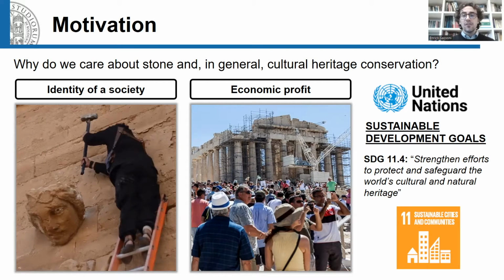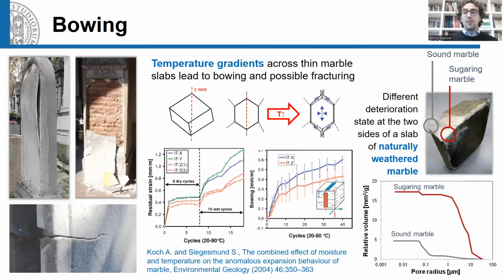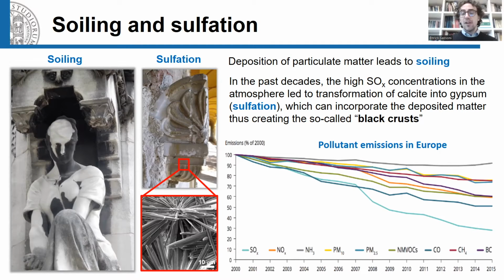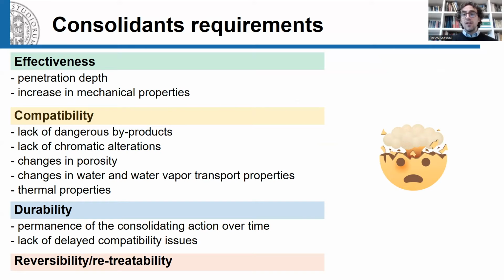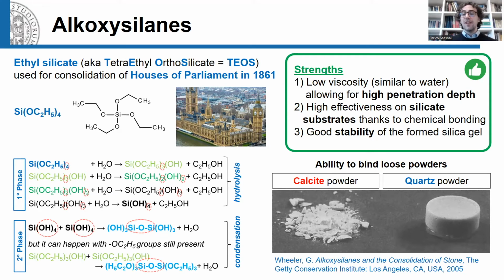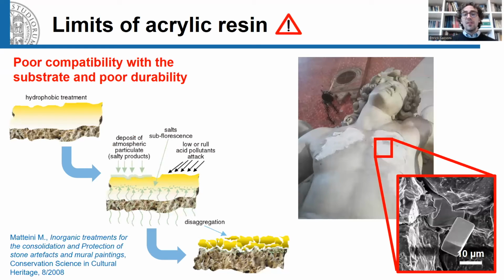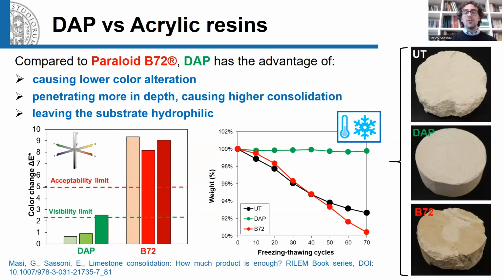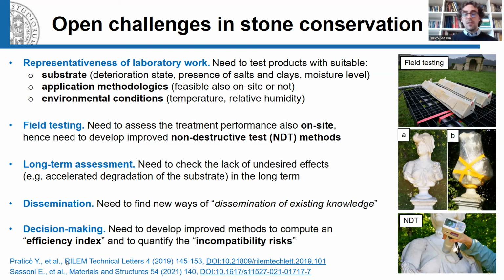Stone deterioration and conservation by Prof. Enrico Sassoni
Speaker: Prof. Enrico Sassoni, University of Bologna, Italy

Hosts: Dr Prannoy Suraneni, University of Miami, United States and Prof. Karen Scrivener, EPFL, Switzerland

Title : Stone deterioration and conservation

Stone has been extensively used in historic buildings and sculptures, both for structural and decorative purposes. When exposed outdoors, stone suffers from several deterioration processes (dissolution in rain, thermal cracking, bowing of thin slabs, soiling, stress from crystallization of salts and ice, swelling of clays), many of which are predicted to be worsened by climate change. To arrest and prevent stone deterioration, conservation treatments may include the application of consolidants and protectives, namely liquid products that, after hardening, re-establish the cohesion of the stone and form a surface layer with reduced solubility, respectively. Although in several cases satisfactory results can be obtained, still traditional products (such as ethyl silicate, dispersions of lime nanoparticles, organic polymers) often exhibit limitations, especially when applied onto carbonate stones such as marble and limestone. For this reason, research on innovative treatments is ongoing. In the last 10 years, very encouraging results have been obtained by a new approach, based on aqueous solutions of ammonium phosphate. In this talk, after reviewing the main causes of deterioration of stone, the performance of traditional products and ammonium phosphate will be presented and discussed, in terms of the most important requirements (effectiveness, compatibility, durability and sustainability), considering both laboratory studies and field experiences.